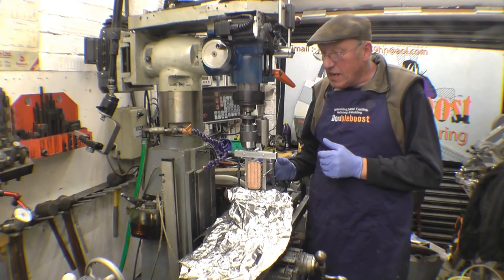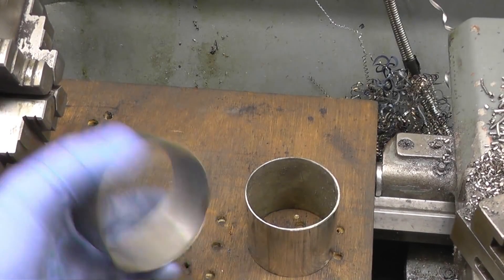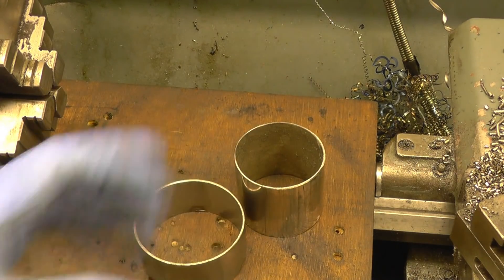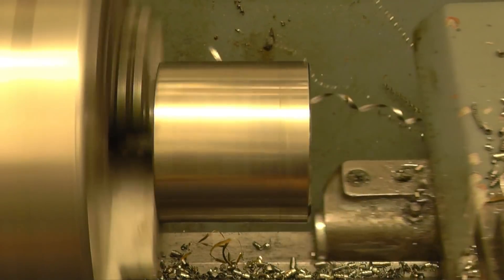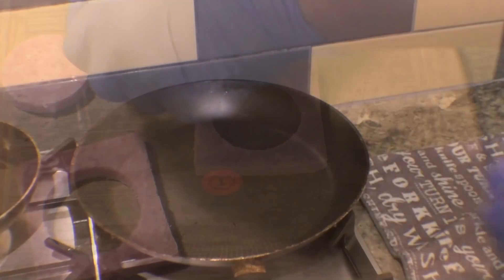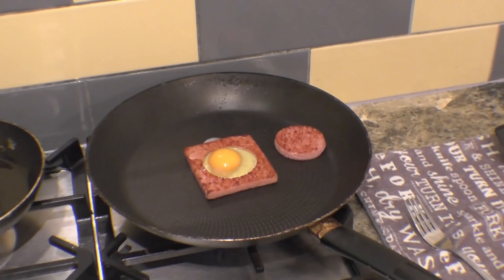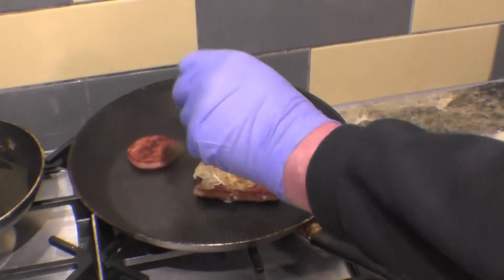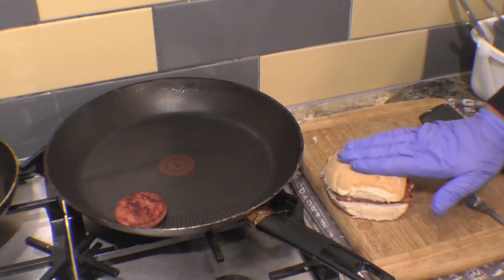Combination Sarnie "Spam& Egg"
If you feel that you would like to help support Doubleboost channel please consider making a donation